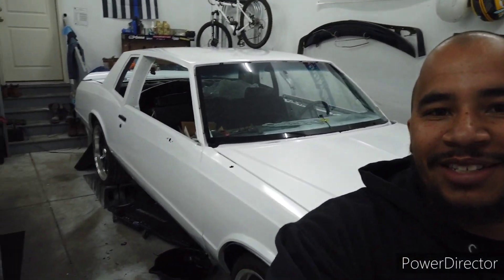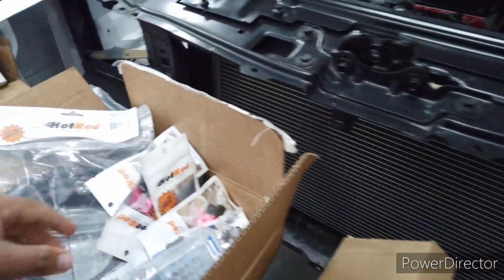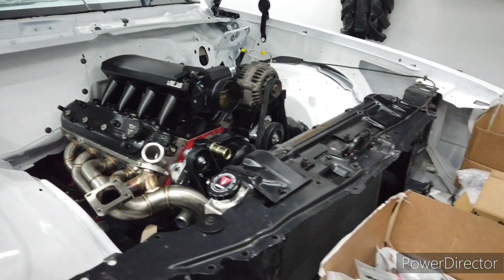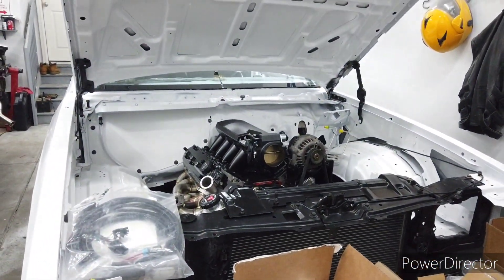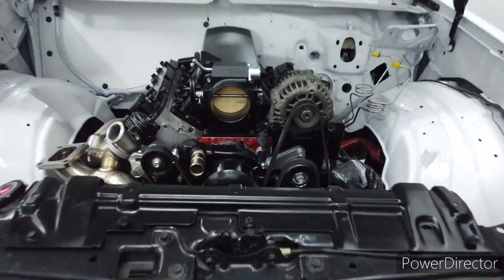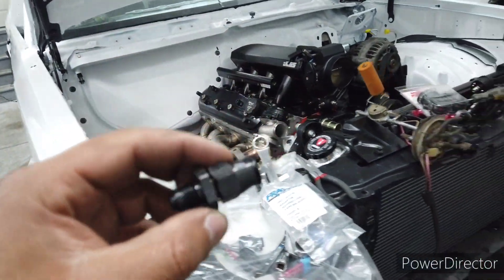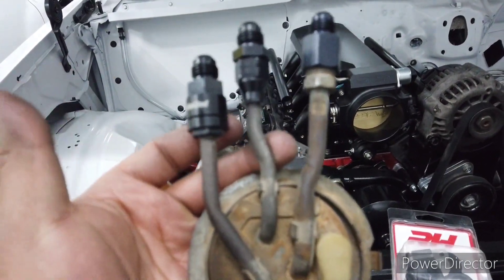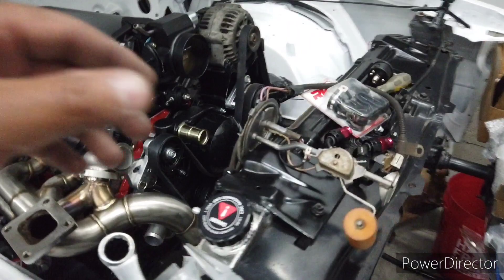Starting on the fuel system for the LS swapped Monte Carlo